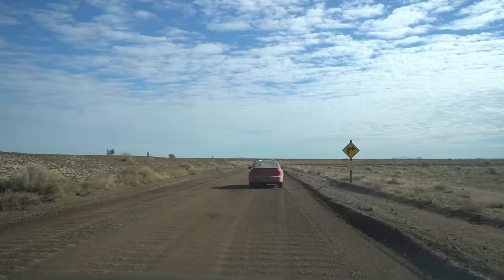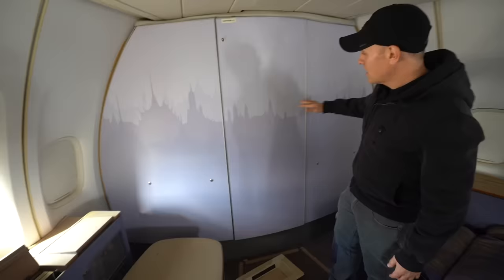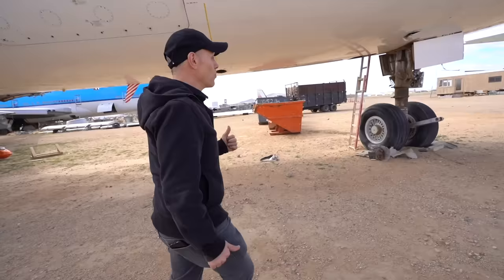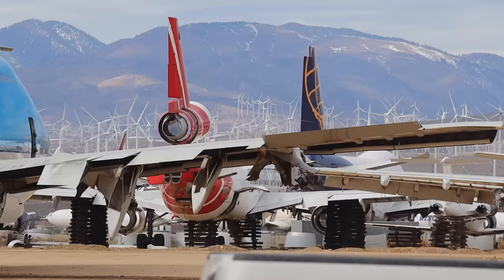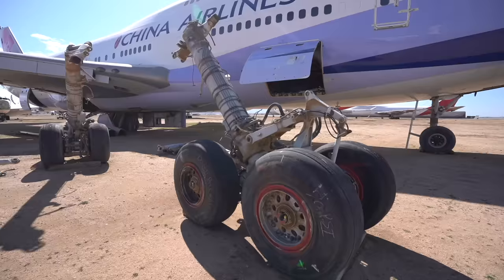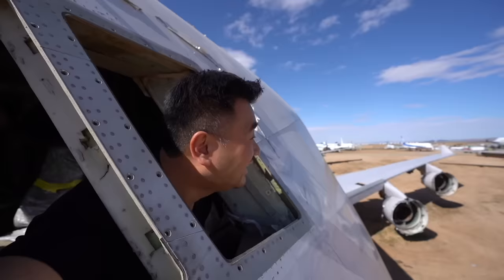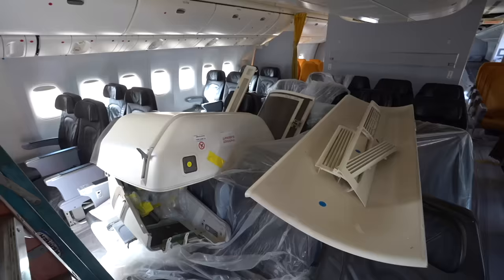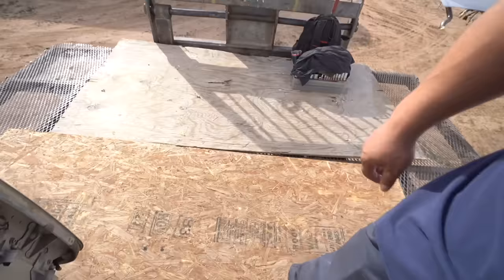What Happened Inside the Airplane Graveyard?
I visited Mojave, California which is a famous airplane graveyard in the desert. More than 100 planes are stored here and it is end of the line for most planes that arrive in the graveyard. I went inside an ex Thai Airways B747-400 to take a look at the interior, much to my surprise the interior had been kept intact. Then I step inside an ex-Qantas B747 and found my way to walk on the 747 wing! I could almost touch the winglet!

Then we drove to Victorville to meet up with an airplane scraper Huy, Huy gave us a tour and explained how they tear down airplanes using an excavator. The useful parts, such as the engines, the avionics and the interior, are usually stripped out for sale . We went inside an ex United B747-400 and ex Singapore/VIM B777-200 to take a look.

Talaat Captan, owner of Air Hollywood, and Anthony Toth, co-owner of the Pan Am Experience, appear in this video as tour guides of the airplane graveyard storage.